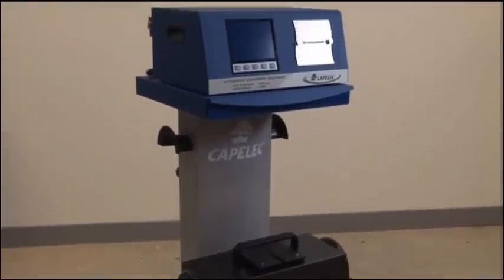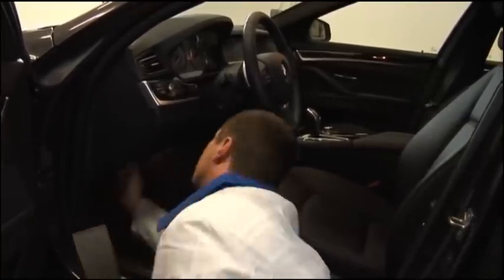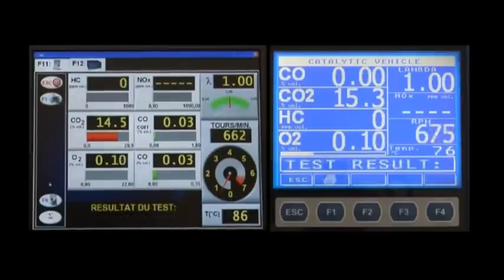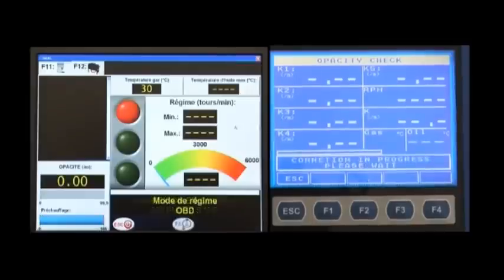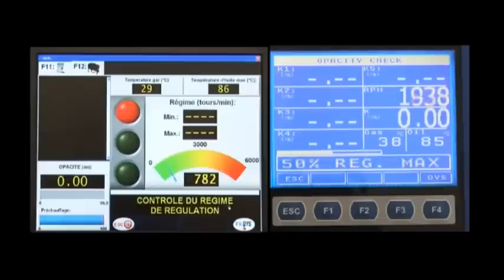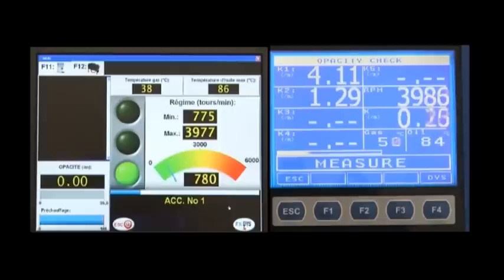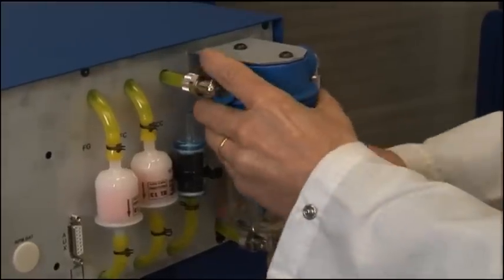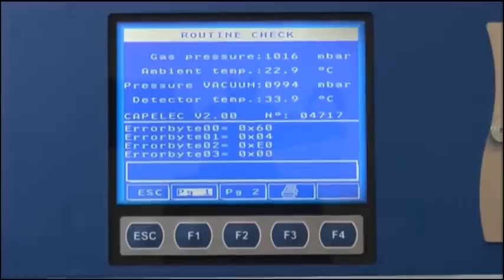CAP3201 | Emission tester | EN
Station to test exhaust gas emissions (cars, mopeds, moto, trucks, campers. )
- Opacimeter : Diesel
- Gas analyser : Petrol, NPG
- Combo : both type